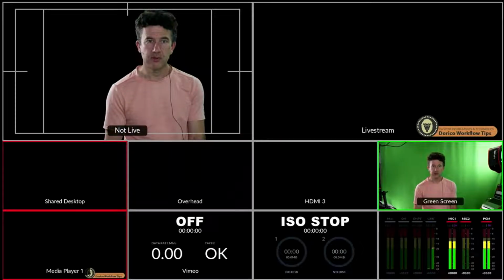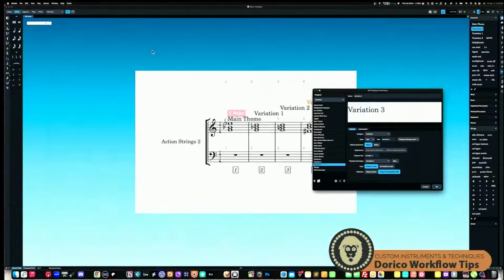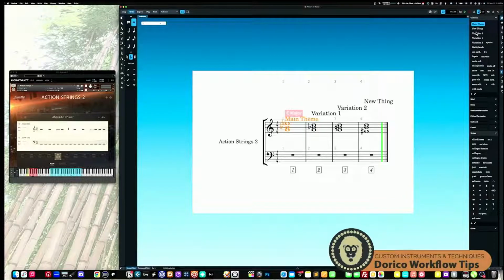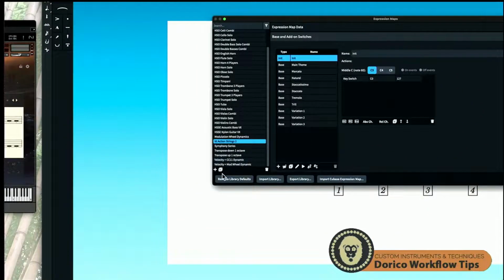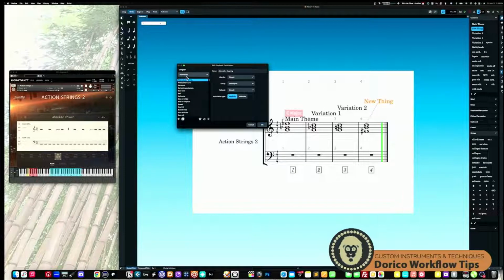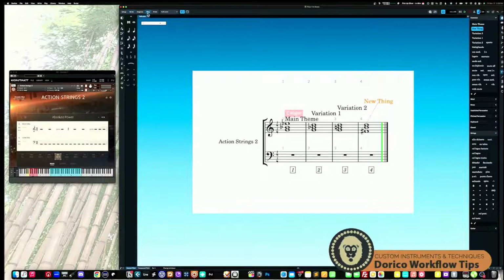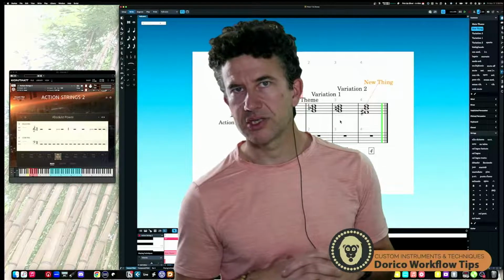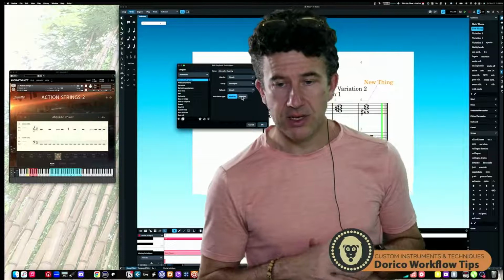Mastering Custom Instruments & Playback Techniques in Dorico | Playing Techniques Tutorial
Ready to take your scores to the next level? Join me as I dive into the world of custom instruments and playback techniques in Dorico, and discover how to take control over your score with playing techniques!

00:00 Introduction
01:08 Background on Playback Techniques
02:50 Creating Your Own Instruments
07:20 Creating Playing Techniques
09:22 Playing Techniques & Expression Maps
12:58 Combining Playback Techniques
15:04 Tracking Active Playback Techniques
15:36 History of "Natural"
17:46 Attribute vs. Direction

Learn how to set up custom instruments, playing techniques, and playback techniques in Dorico in this step-by-step tutorial. This video is the second installment in a series about using Action Strings in Dorico. You will discover how to create and assign new playing techniques to specific playback techniques, as well as how to use existing playback techniques as aliases. The tutorial also covers the process of creating and combining playback techniques for more complex and realistic playback options. You will also learn about the use of expression maps to control playback techniques and troubleshoot any potential issues. The video also explains the difference between attribute and direction in playback techniques and the use of natural playback techniques. By the end of this tutorial, you will have a solid understanding of how to customize your scores and achieve accurate and expressive playback in Dorico. Don't forget to leave any questions about expression maps in the comments, as they can be covered in upcoming videos!